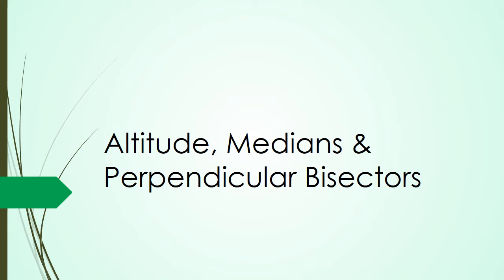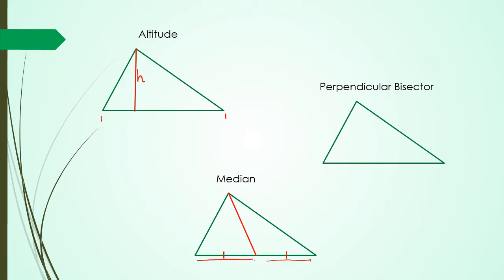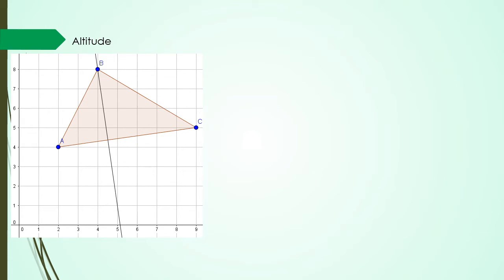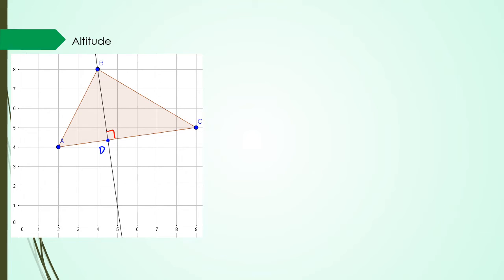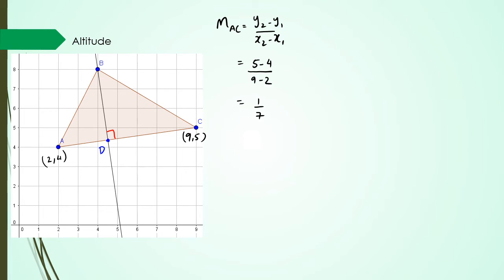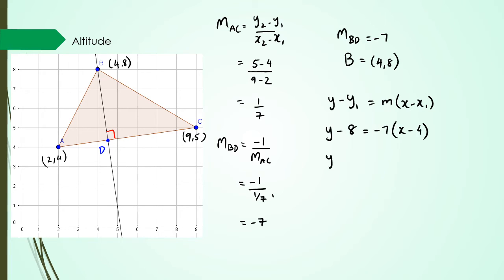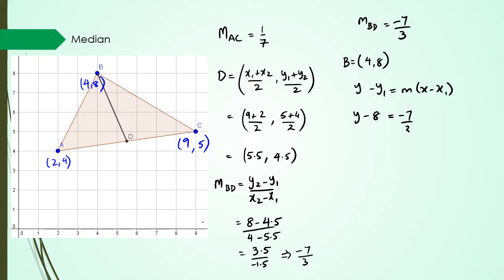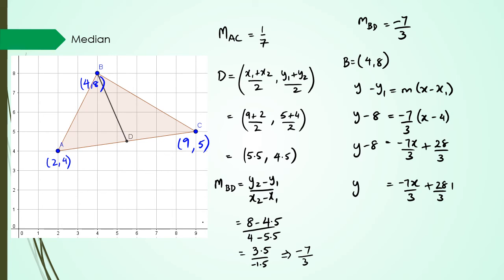Altitude, Medians & Perpendicular Bisectors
NCEA Level 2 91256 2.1 Co-Ordinate Geometry Skills
Explore the fascinating world of geometry with a comprehensive tutorial on altitudes, medians, and perpendicular bisectors. In this video, we'll break down these concepts step by step, making it easy for learners of all levels to understand.

Altitudes, Medians, and Perpendicular Bisectors Tutorial:

Understanding Altitudes: Learn how to calculate altitudes in triangles and comprehend their significance in geometry.

Exploring Medians: Discover the concept of medians and how they relate to the center of mass in triangles. Follow along with clear examples to grasp their application.

Mastering Perpendicular Bisectors: Dive into the world of perpendicular bisectors, understanding their role in dividing line segments and creating right angles.

This tutorial is designed for anyone seeking clarity on these fundamental geometric concepts.

Altitudes, medians, and perpendicular bisectors explained
Simple guide to understanding geometric concepts
Learn about altitudes, medians, and perpendicular bisectors
Easy explanation of geometry concepts
Math lesson on altitudes, medians, and perpendicular bisectors
Teaching geometry basics
Basic geometry lesson on fundamental concepts
Math practice with altitudes, medians, and perpendicular bisectors explained
Simple breakdown of geometric principles
Easy tutorial on altitudes, medians, and perpendicular bisectors
Understanding geometry concepts in a simple way
Tutorial on fundamental geometric concepts for beginners